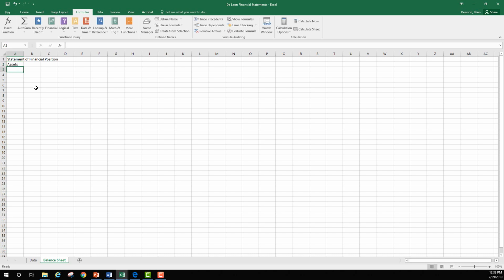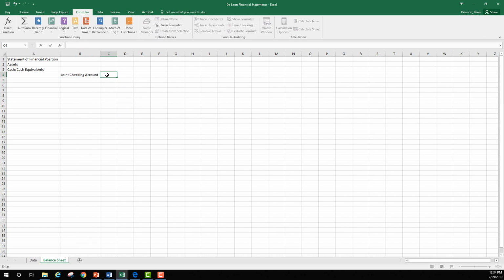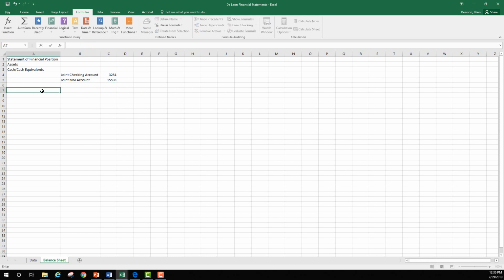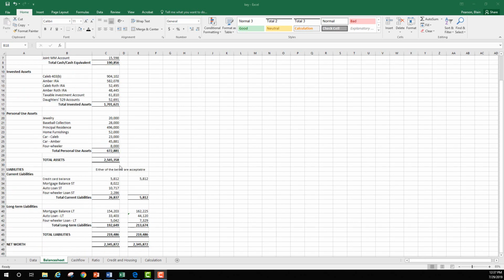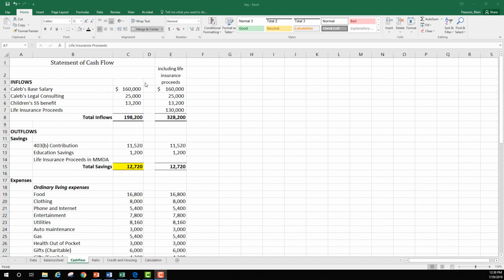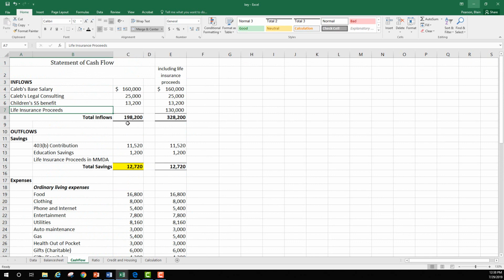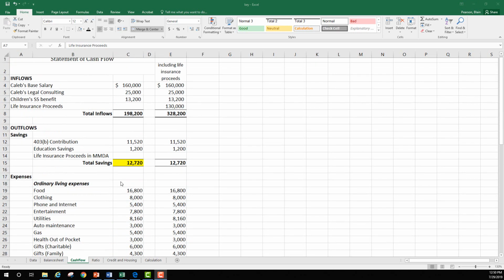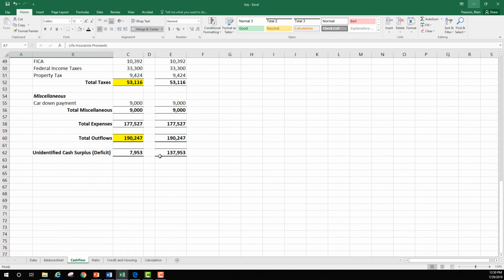Building Financial Statements in Excel 2